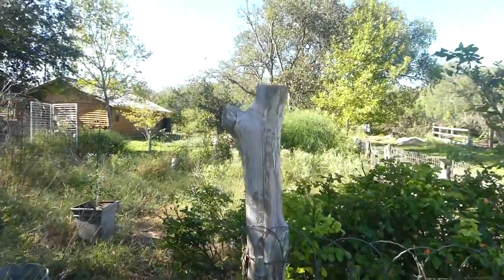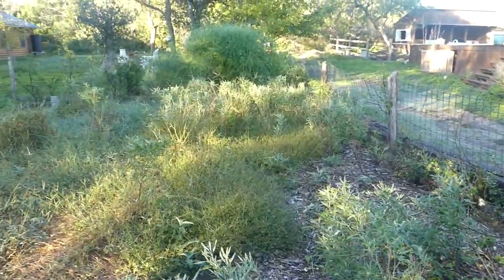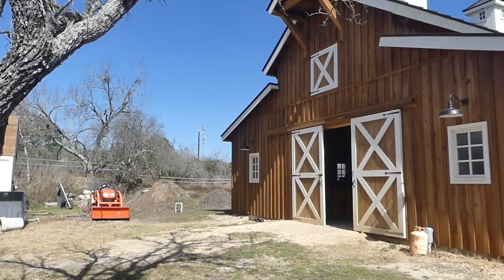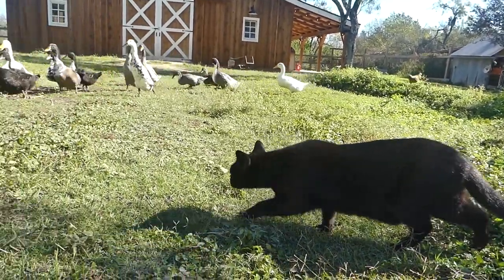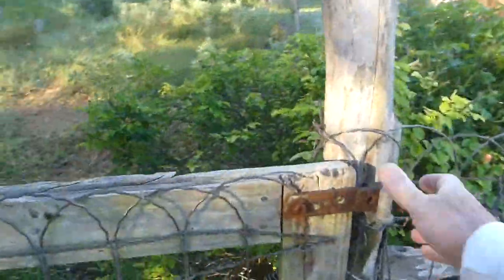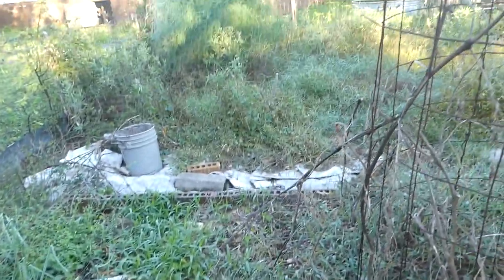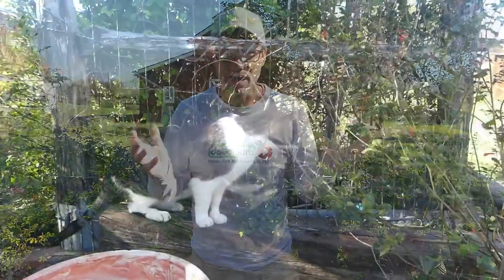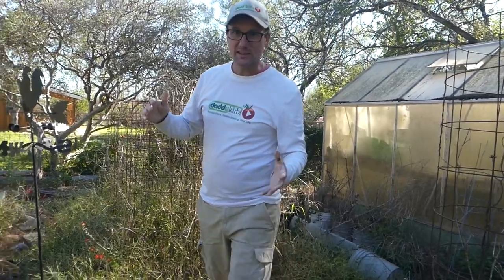This stopped my garden (Garden Reconstruction Part 1)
I love my garden. The Daddykirbs Garden has been a source of pride and joy for us and the online community for years, but it has been hard to keep going. This one thing...
↓↓↓ MORE GOOD STUFF ↓↓↓

...This one big project stopped us from actively keeping up the garden work...

Do you have dreams of gardening, but feel like you don't have the ability or the space to keep it up?  Consider the Greenstalk Garden. They are perfect for growing food in smaller spaces.